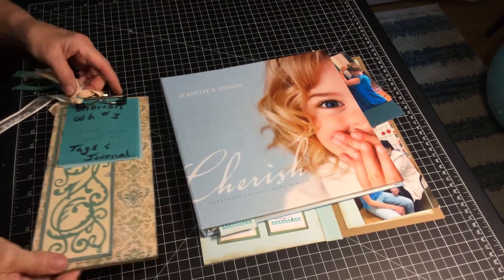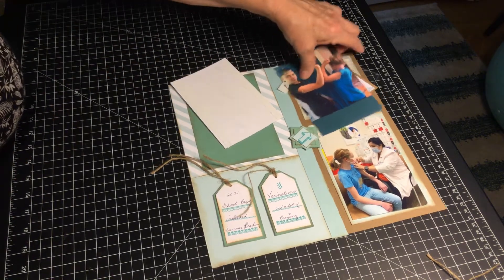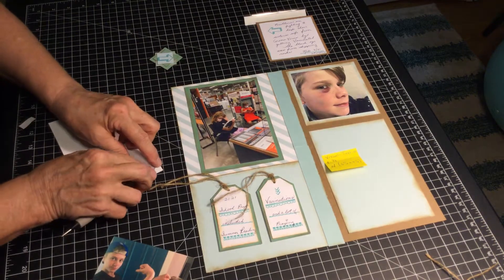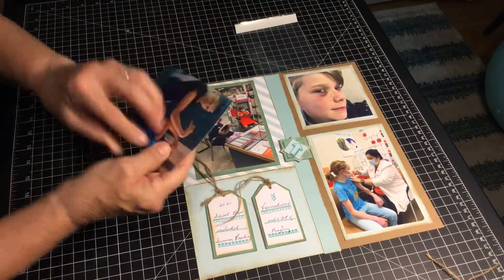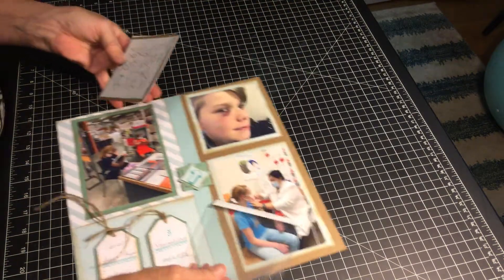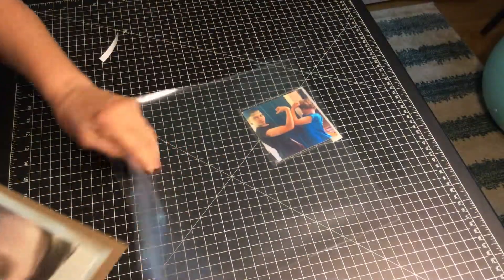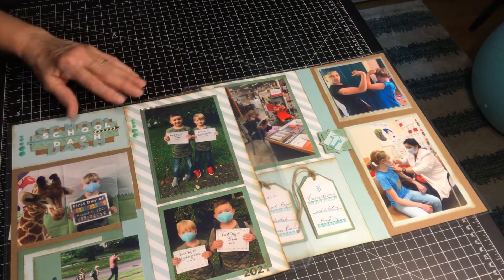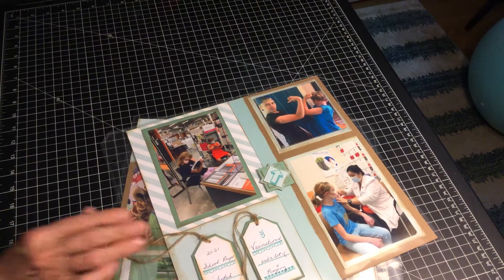Friendship International Week #3 Part 2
Visual Texture p. 34 of Cherish by Jeanette R. Lynton.
Adding  photos and journaling to right page of Layout.
Journaling added to back of photo using a flip flap photo
4”x 4” page protector and positioned on top of 12” x 12”
Page protector.